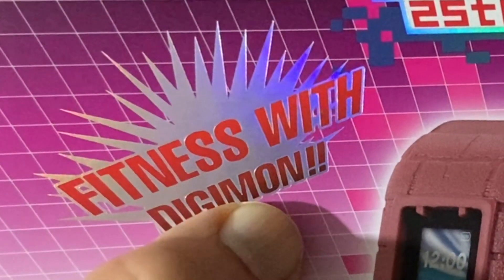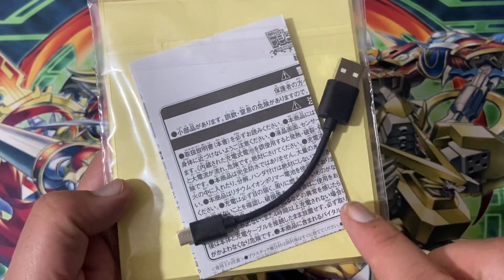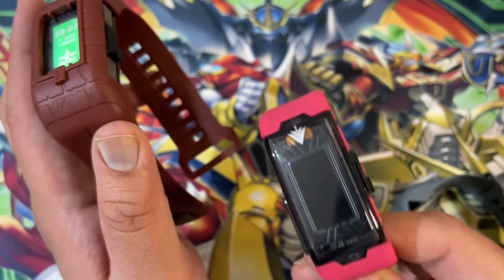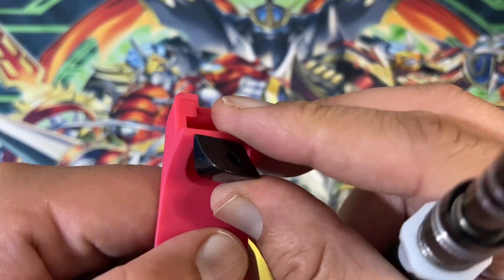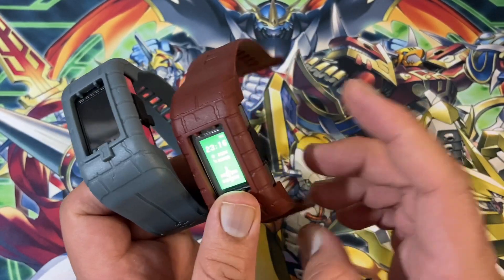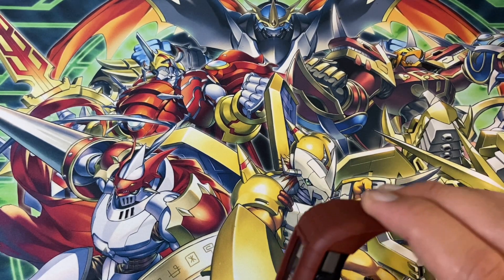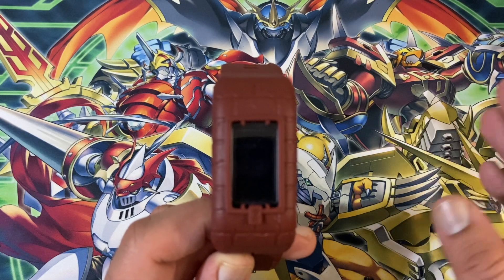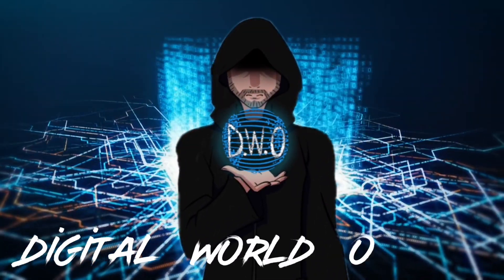Vital Bracelet BE 25th Digimon Anniversary Edition - BE VV Band Change - Let’s Talk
Hello everyone

This is the full video of the vital bracelet be 25th Digimon anniversary set for anyone that likes a video with a bit of discussion. Hope you enjoy.

Check out my video on the unboxing and what’s new on the vital bracelet be vv:

Links to Amazon and zenin tcg for the Vital Bracelet BE and Anniversary Dim:

 If your interested in buying the vital bracelet or the vital bracelet BE or other digimon products check out links below for amazon (affiliate) will help out the channel a lot. thanks

Vital Bracelet UK
Vital Bracelet BE UK (U.S. import)
Digimon x version 1 UK
Digimon x vpet ver 2 UK

Vital bracelet BE VV

25th Digimon BEM